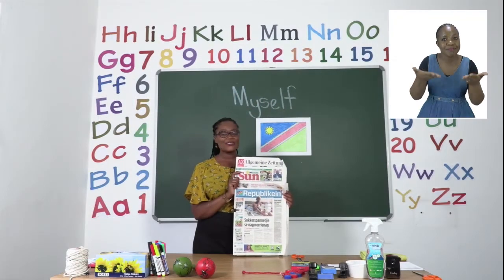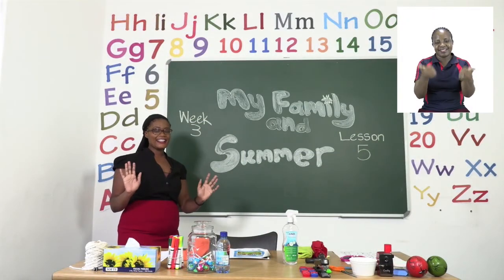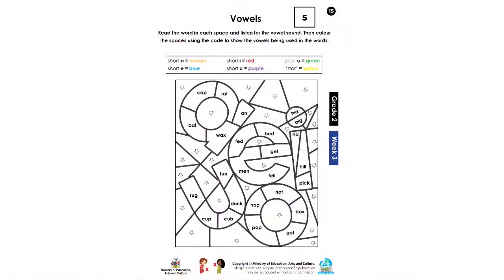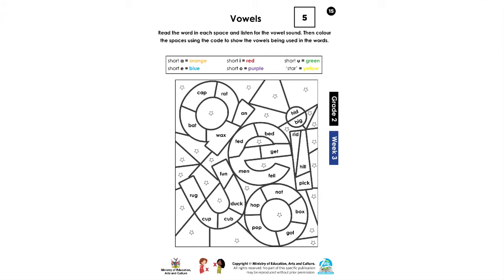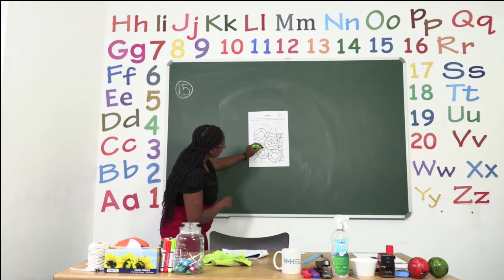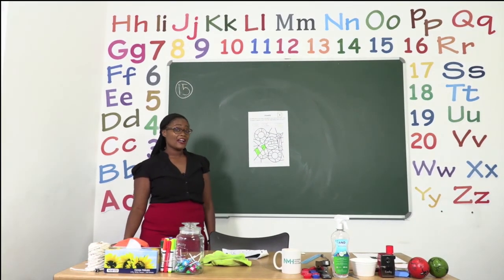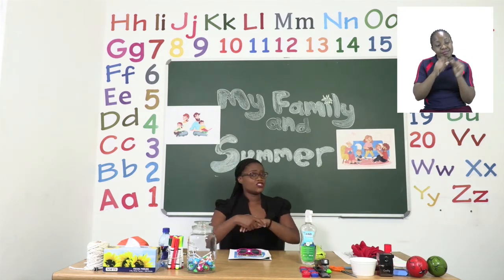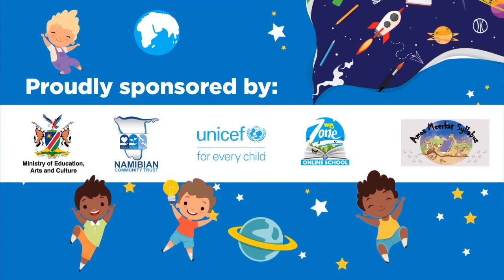My Zone Online School 2021: Grade 2 - Week 3 - Lesson 5 - (Days of the week and vowels)